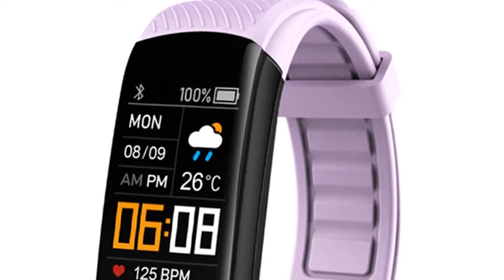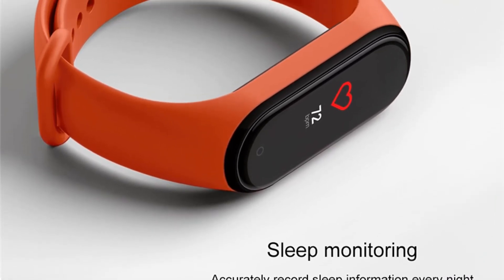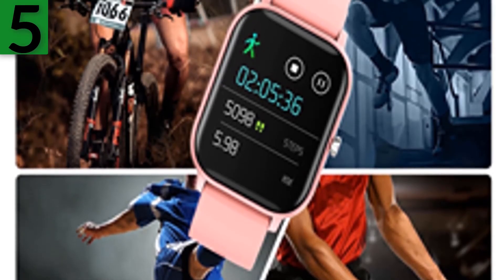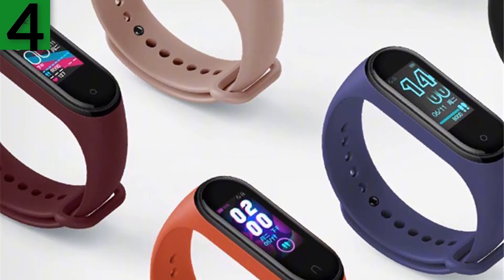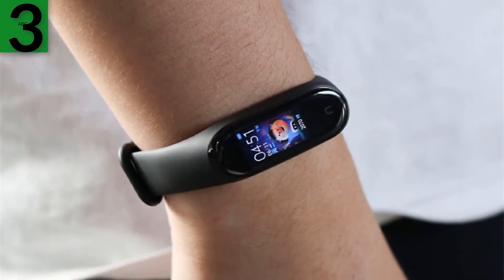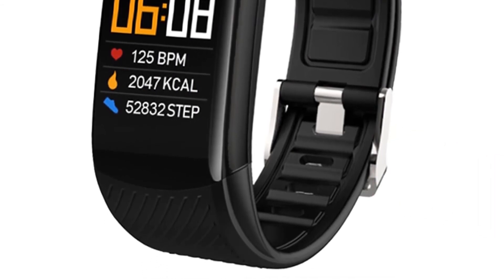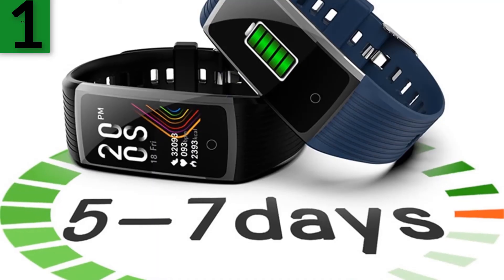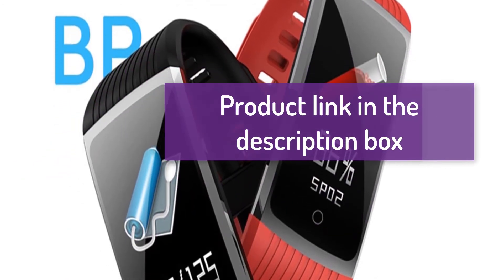Best fitness tracker watch under 30$ । fitbits with watch, fitness trackers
1.Global Version Smart Watch
2.New Xiaomi Mi Band 4 Wristband
3.Fitness Tracker Bracelet Smart Watch
4.Xiaomi Mi Band 5 4 Smart Wristband
5.Fitness Tracker Waterproof Smart Bracelet

Description:
Original Brand New Xiaomi Mi Band 4 Wristband Miband 4 Fitness Bracelet 3 Color AMOLED Screen Music Control Smartband.
Smart Bracelet Watch Blood Pressure Monitor Fitness Tracker Bracelet Smart Watch Heart Rate Monitor Smart Band Watch Men Women.
Original Xiaomi Mi Band 5 4 Smart Wristband Color AMOLED Screen Mi Band 5 Bluetooth Tracker Heart Rate Fitness Music Bracelet.
Fitness Bracelet Blood Pressure Fitness Tracker Waterproof Smart Bracelet Heart Rate Smart Band Watch Wristband Men Women.

best budget fitness tracker
cheap budget fitness tracker
best budget fitness tracker reviews
best fitness tracker watch under
most accurate fitness tracker
fitness trackers
best fitness tracker with oxygen monitor
fitbits with watch
tracking fitness
trackers with gps
garmin fitness tracker
best fitness tracker with heart rate monitor
fitbit charge 3 price
best fitness smartwatch aliexpress
garmin vivosport
best fitness tracker for gym workouts
garmin connect watch
best gps fitness tracker
fitbit charge 3 review
best fitness band
garmin vivosport review
best fitness tracker for weight loss
garmin connect update
best fitness watch under $50
fitbit charge 4 review